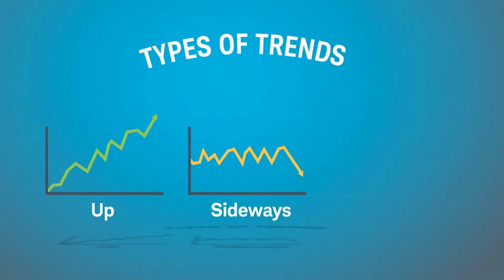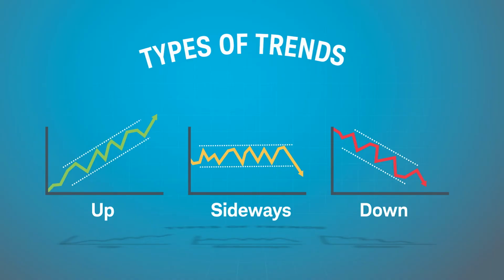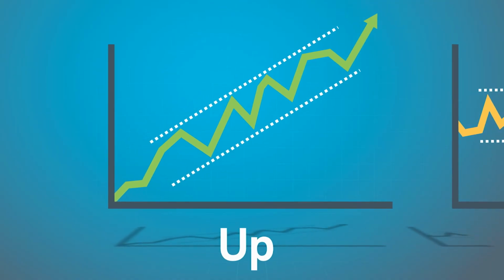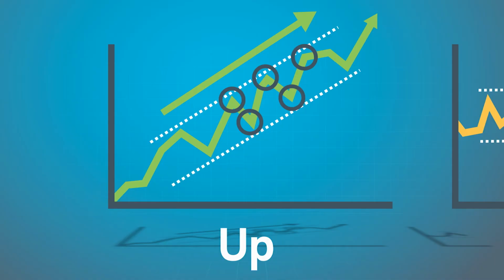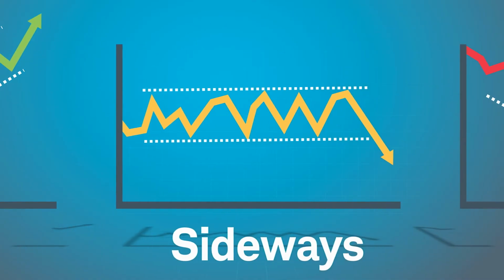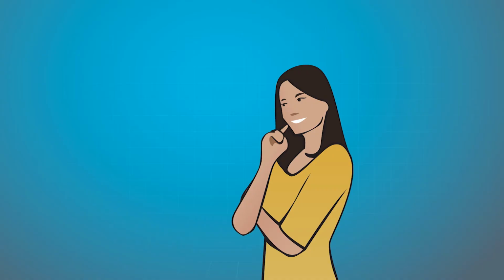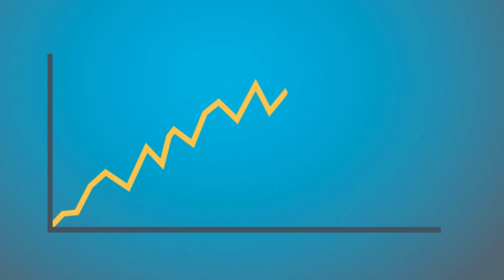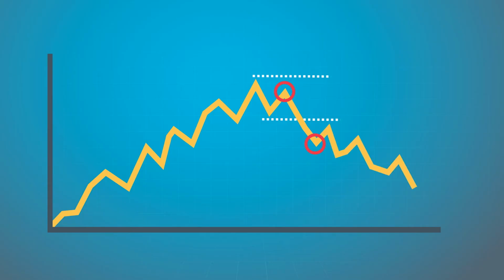How to Identify Stock Trend Changes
Trends are sequences of highs and lows. By observing these sequences, investors can identify where a trend's been and where it might be headed. Learn how in this video.

(0723-39Z9)